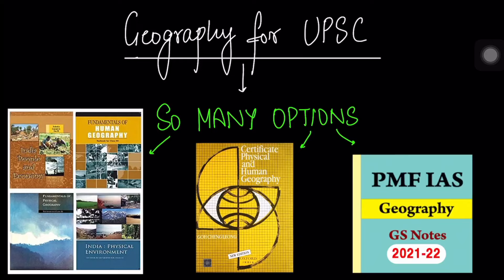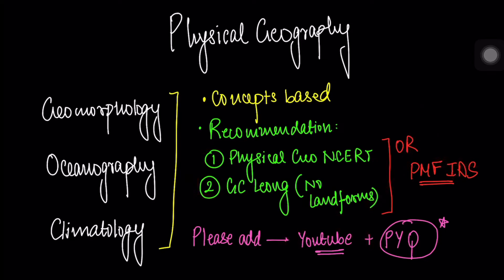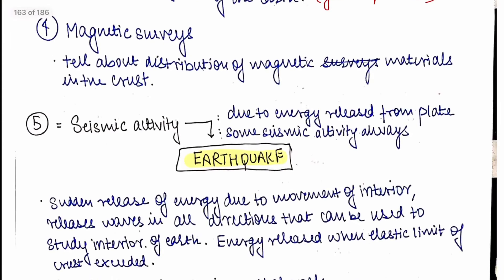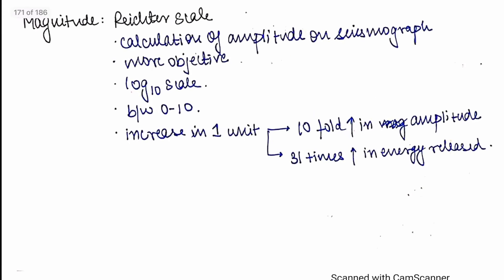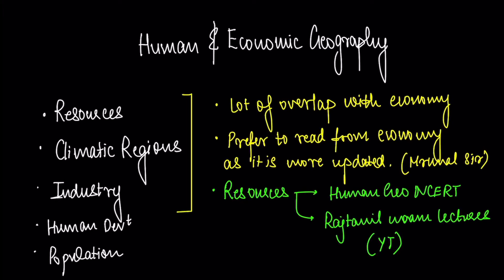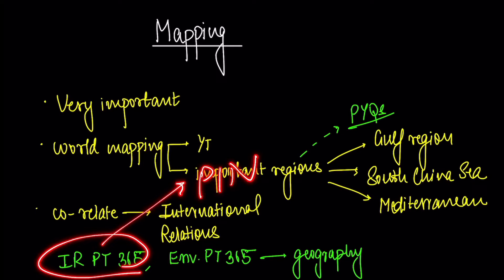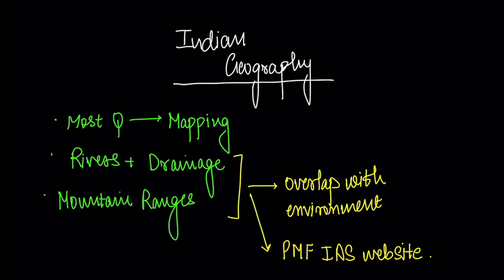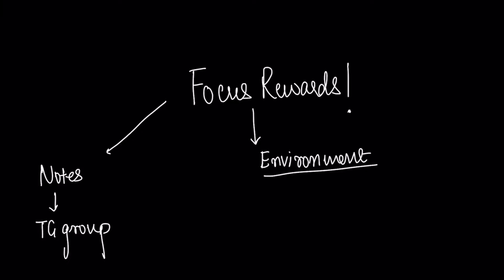Geography for UPSC : Simplify the sources!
Hello, I hope this video helped.

Contents :
0:00 - Divide geography into parts
0:42 - Part 1 : Physical Geography
2:59 - Note Making : live demonstration
7:05 - Human and economic geography
8:05 - Mapping
9:25 - Prelims 2022 question
10:49 - Indian Geography
11:32 - Geography for mains
12:35 - Focus Rewards!